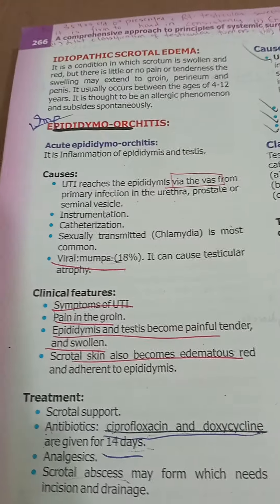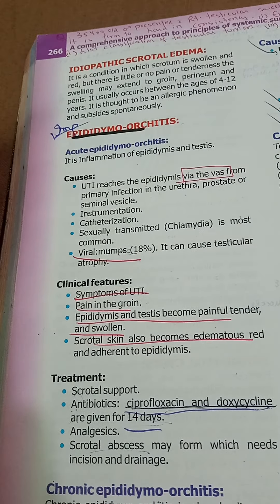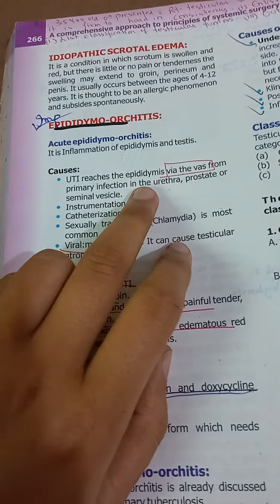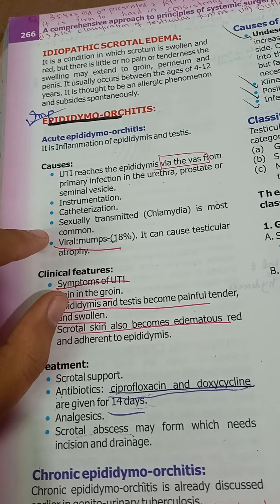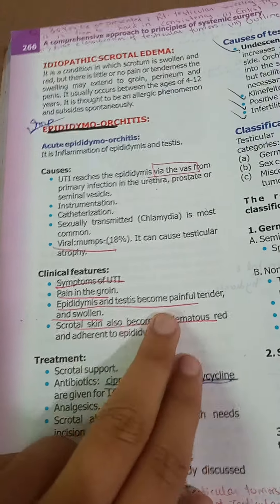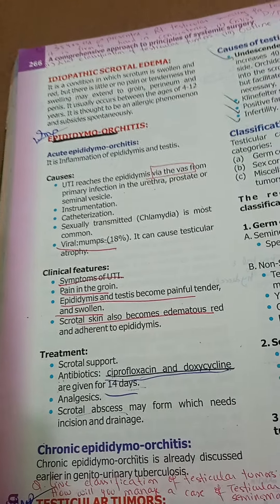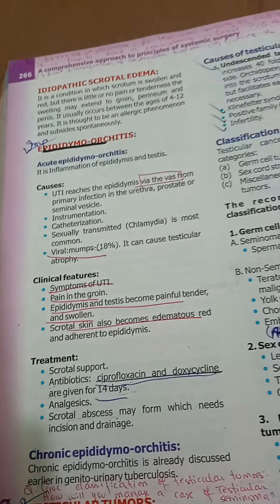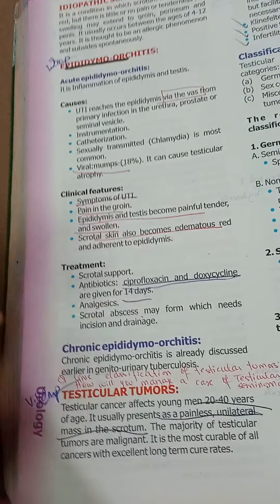Testes and Scrotum | Urology